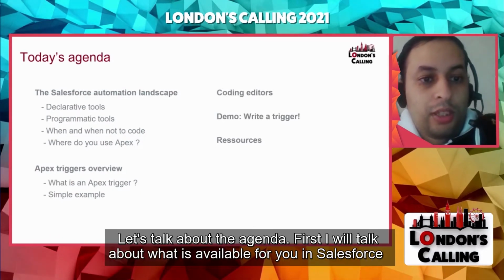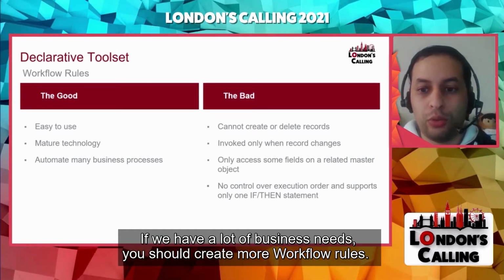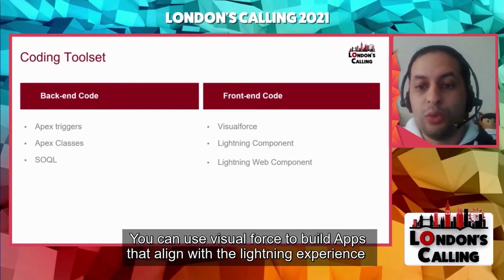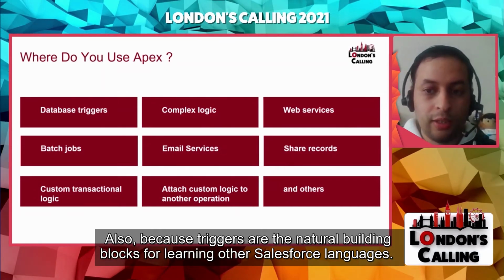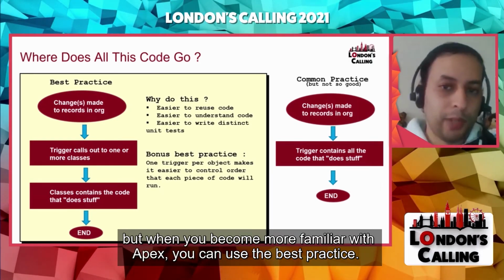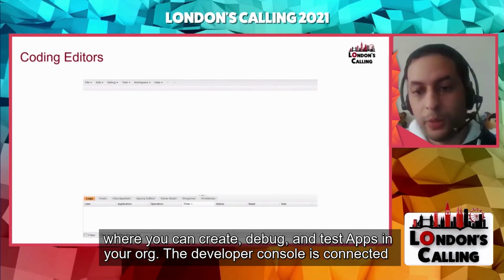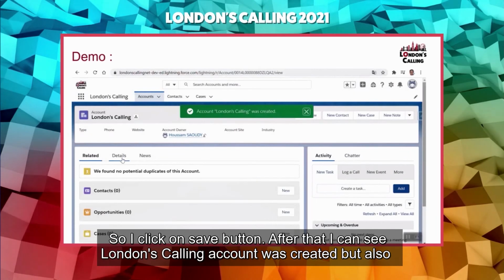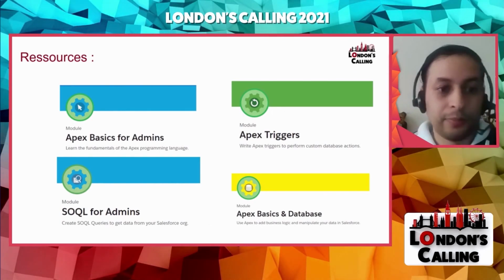Quick Start Apex Coding for Admins with Houssam Saoudy from London's Calling 2021.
Admins need to be at least passable with some sort of scripting language for their chosen platform. Join Houssam SAOUDY to get started with Apex in 25 minutes and add Apex to your toolkit. Not that you're going to embark on massive projects running into tens of thousands of lines (though that can happen) -- most of the programs you will write will be surprisingly short.